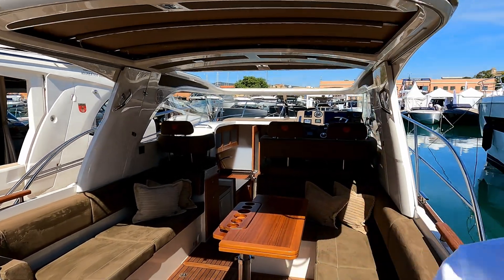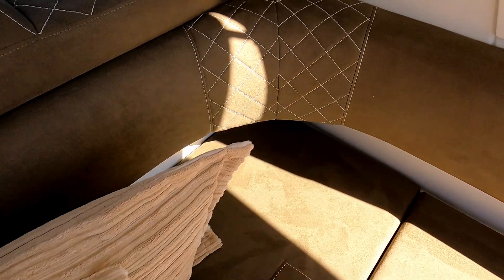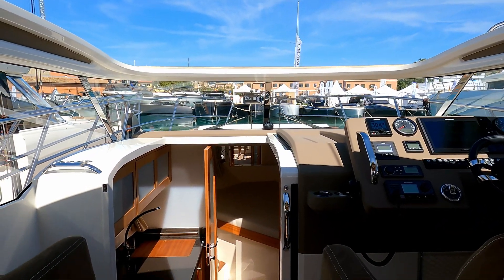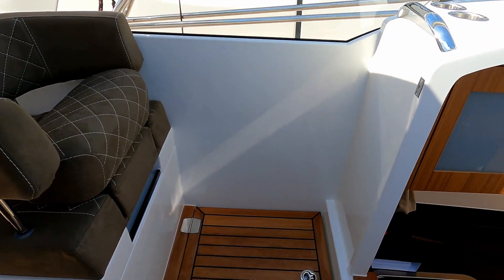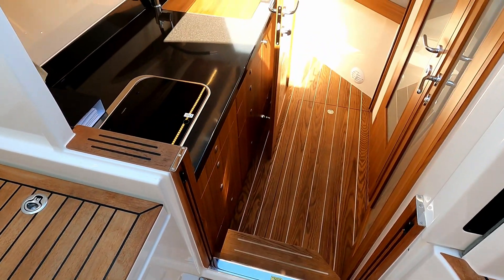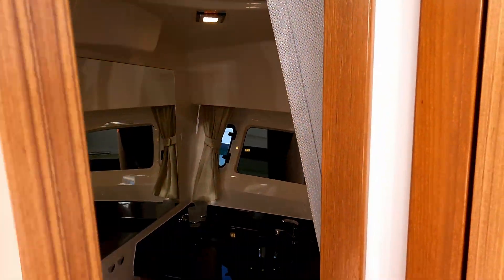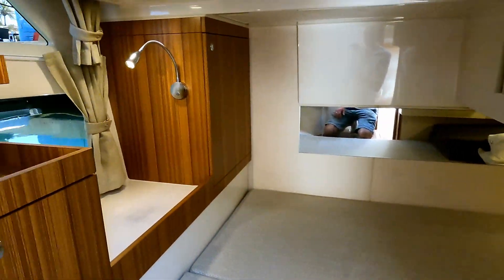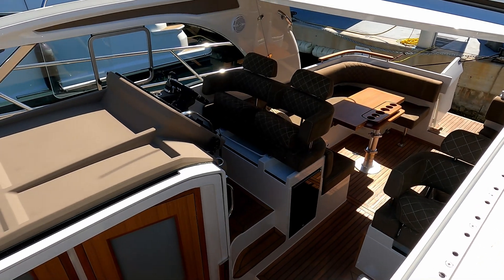Boat Tour - Marex 310 Sun Cruiser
Price is guide based around the specification as shown, and  will vary depending on final specification, destination & tax.

Berthon Spain
Carrer de Can Rius 14 - Local 1
07610 & Edificio Dux –
Calle Porto Pi 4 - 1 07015
Palma de Mallorca, Illes Balears

Berthon UK
Bath Road, Lymington
Hampshire, SO41 3YL
England
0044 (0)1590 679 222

SPECIFICATION DATA :-
Hull type Planing
Depth 0,97 M
Weight Approx. 4500 Kg (empty boat)
Berths 4 + 2
Fuel tank 440 L
Water tank 280 L
Blackwater tank 150 L
Greywater tank 200 L
Batteries 3+1 (380 AH)
Side decks width 0,25 M
Seating 8 people
Front cabin master bed 1,55 x 2,10 M
Mid cabin bed 1,60 x 2,00 M
Sunbed 1,40 x 1,90 M
Headroom under canopy 2,00 M
Headroom in saloon 2,05 M
Headroom front cabin 1,85 M
Headroom toilet 1,92 M
CE category B